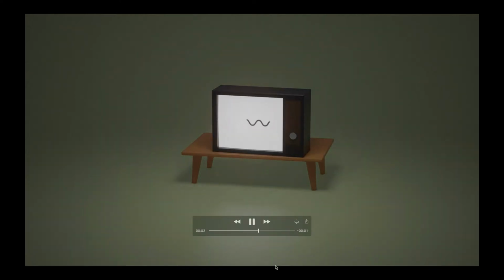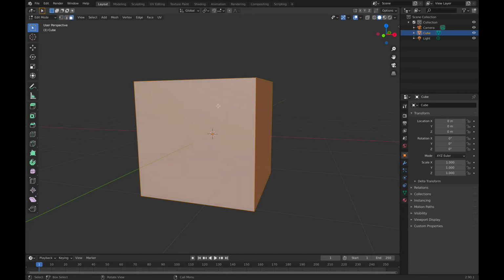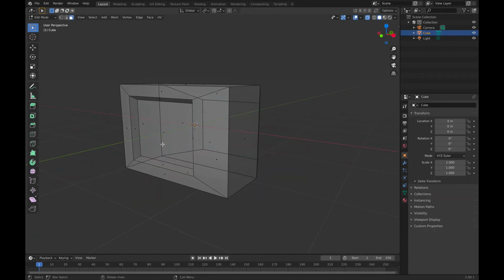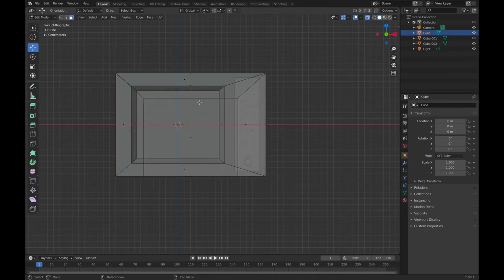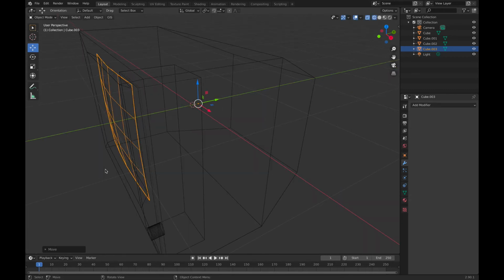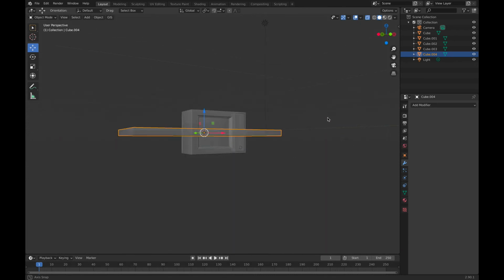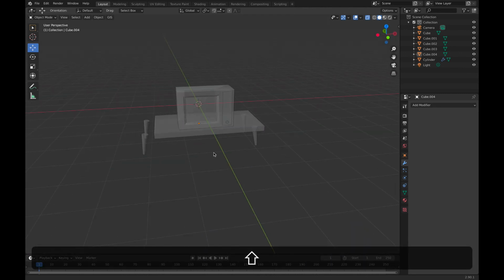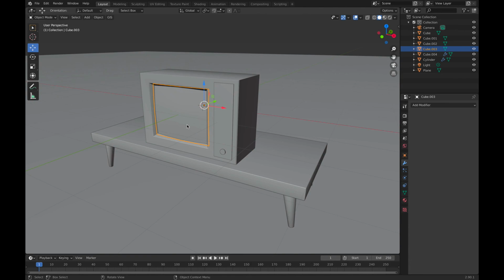Animated Textures — Part 1